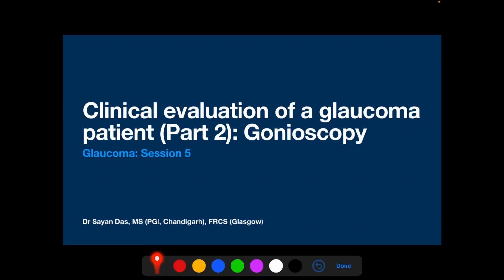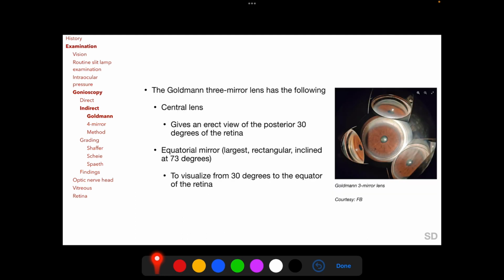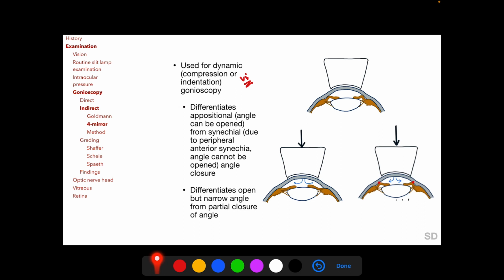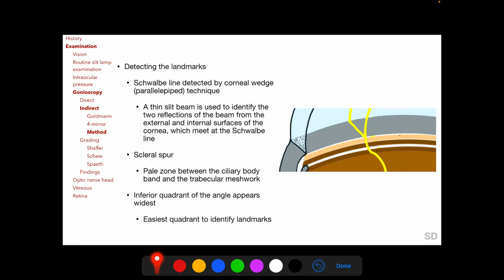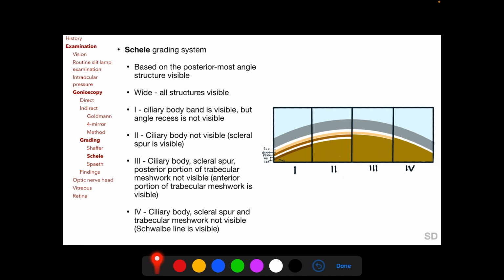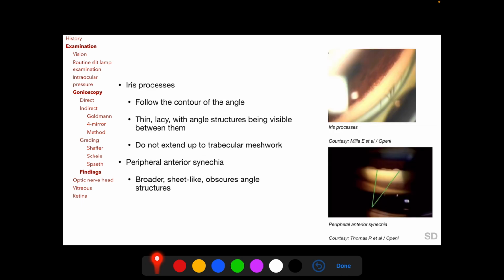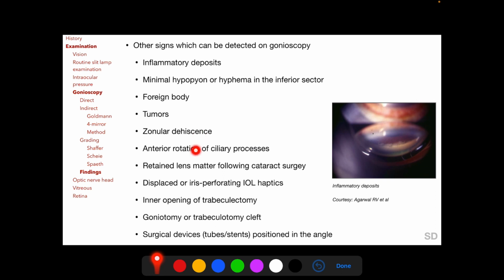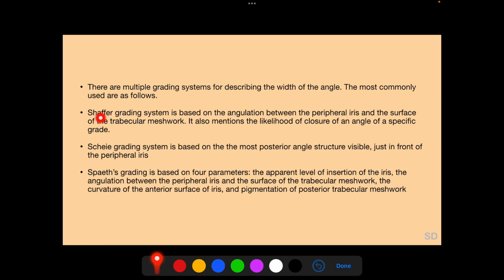Glaucoma: Session 05: Clinical Evaluation of a Glaucoma Patient (Part 2): Gonioscopy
Topics:

- Gonioscopy
        - Direct gonioscopy
        - Indirect gonioscopy
                - Goldmann lens
                - 4-mirror lens
                - Method of indirect gonioscopy
- Grading of anterior chamber angle
       - Shaffer’s
       - Scheie’s
       - Spaeth’s
- Findings on gonioscopy